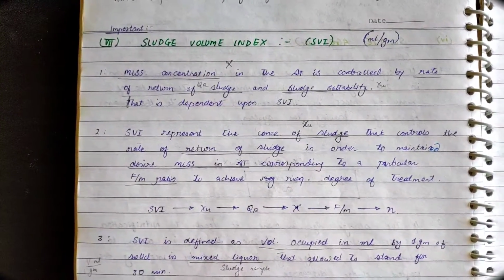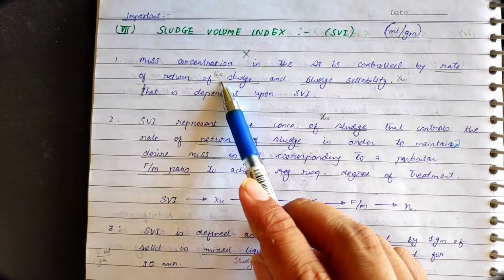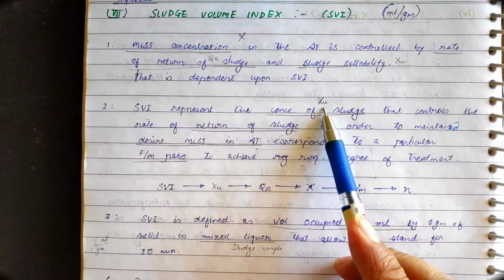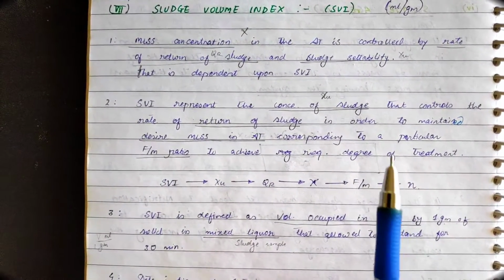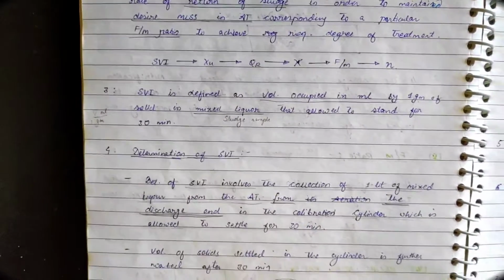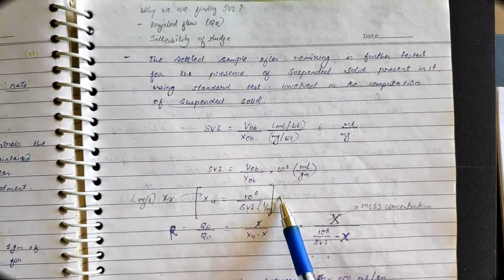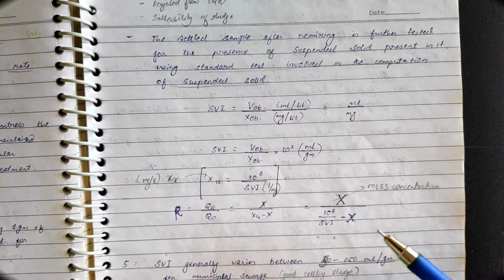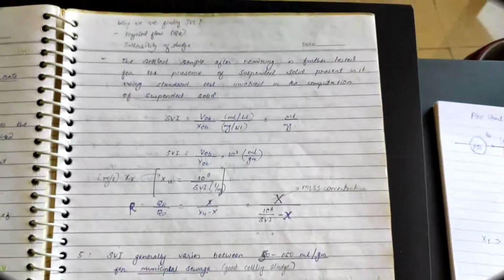Sludge Volume Index